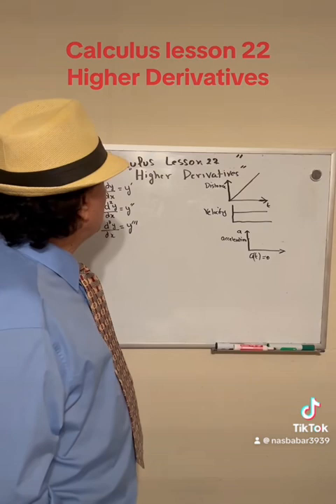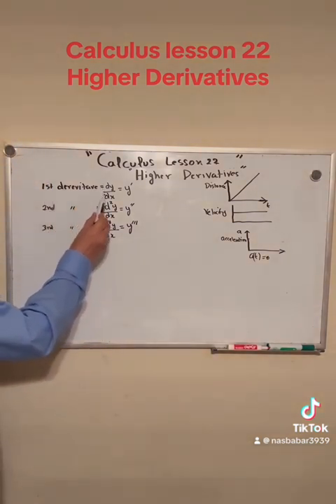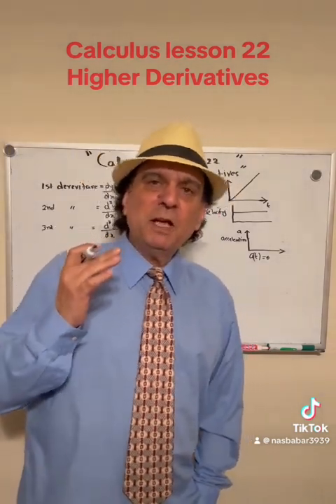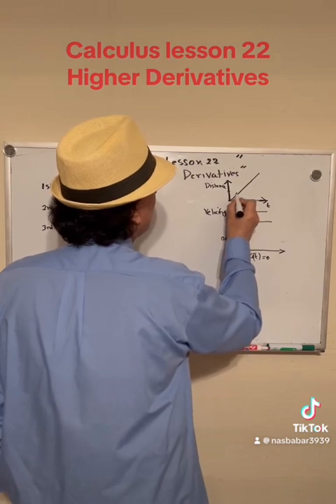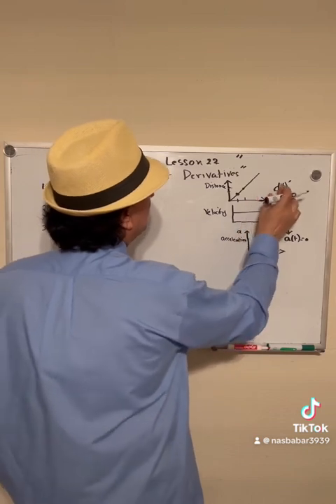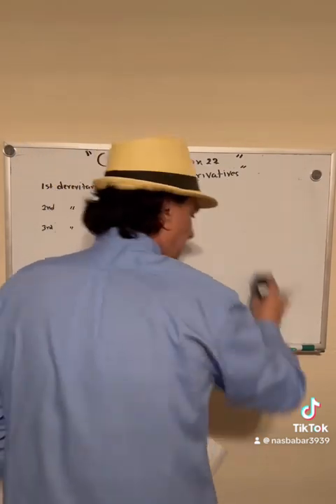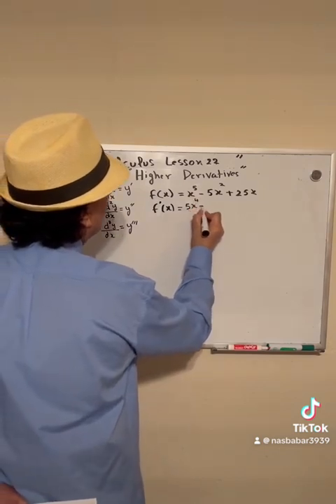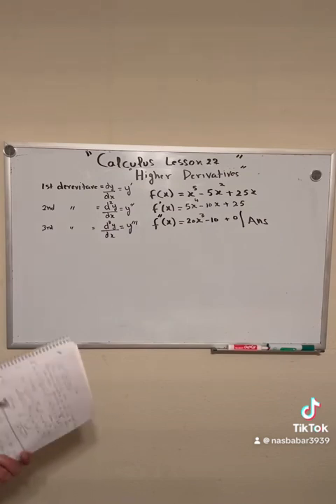Higher Derivatives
Find derivative of a function multiple times.